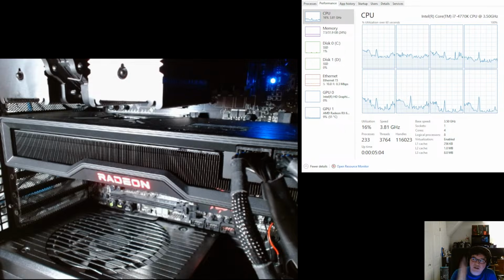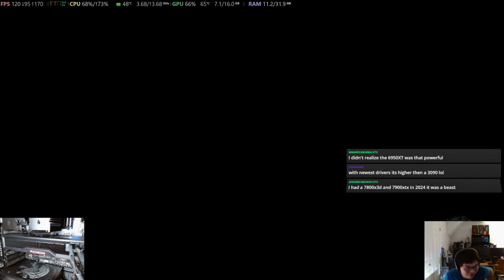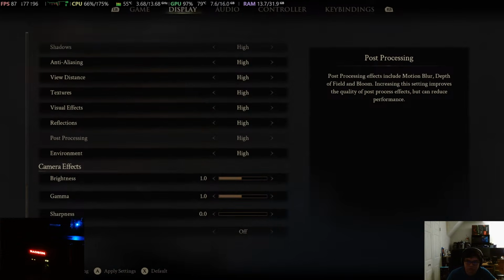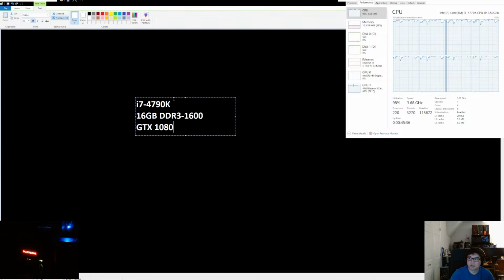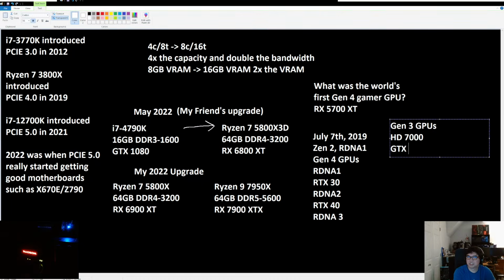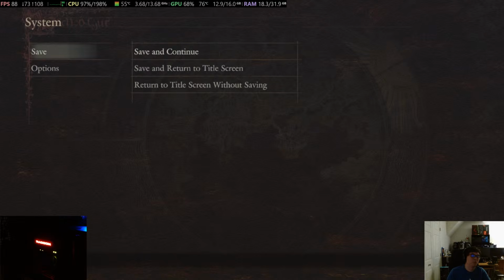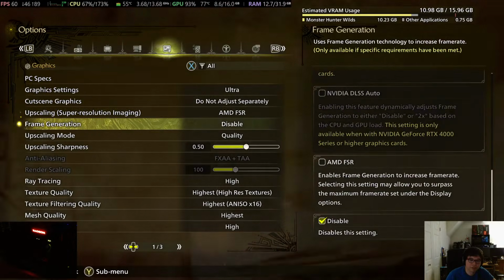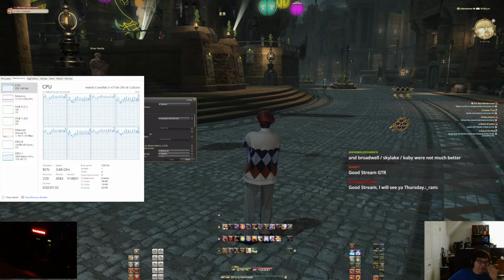The End of Haswell | i7-4770K removing all GPU bottlenecks with RX 6950 XT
Discover what it's like using ancient hardware in 2026.
The Ultimate Zen 5 desktop CPU! The full power of Zen 5 is about to be unleashed.
On sale now! - Best 4K60 capture card for USB4 - Avermedia Live Gamer Bolt

BRAVIA 9 II - Coming Soon
BRAVIA 8 II (OLED)
BRAVIA 7 II - Coming Soon
BRAVIA 5
BRAVIA 3 II
BRAVIA 2 II

Recommended Desktop CPU and RAM options
Ryzen 9 9950X3D
Recommended 4 stick DDR5-6400
Recommended 2 stick DDR5-8000 - G.SKILL Trident Z5 Neo 48GB

Recommended AI power supply
ASRock TC-1650W power supply

PS5 Pro
PS5 Pro Official Vertical Stand
PS5 Pro Disc Drive
Crucial T500 2tb SSD with heatsink

The best GPU for 2025

4K OLED and capture card for fusing PC and Console together

ASRock X870E Taichi
ASRock X870E Taichi Lite
ASUS ROG X870E Crosshair Hero
ASUS ROG X870E-E Strix Gaming Wifi
ASUS ProArt X870E Creator
MSI MEG X870E Godlike
MSI MPG X870E Carbon Wifi
MSI MAG X870 Tomahawk
Gigabyte X870E Aorus Master
Gigabyte X870E Aours Elite Wifi7
Gigabyte X870E Aorus Pro

Timestamps
0:00 - Intro
13:15 - Mortal Shell II
42:25 - Trails Beyond the Horizon
1:03:01 - Fatal Frame II Remake
1:11:50 - Crimson Desert
1:15:52 - Horizon Zero Dawn Remastered
1:27:42 - Pragmata
1:37:54 - Monster Hunter Wilds
2:20:44 - Nvidia SLI and NVLink requirements
2:26:51 - AMD Radeon Crossfire requirements